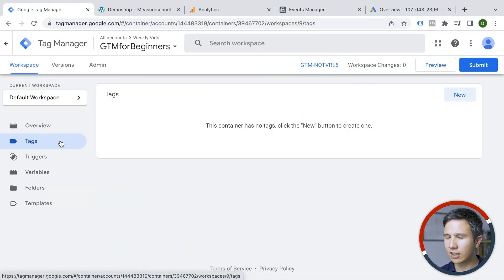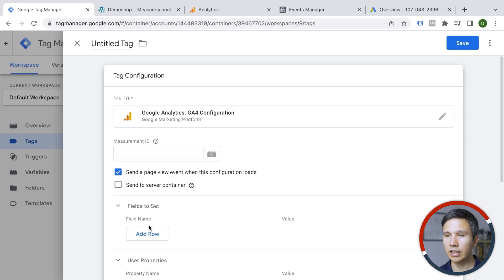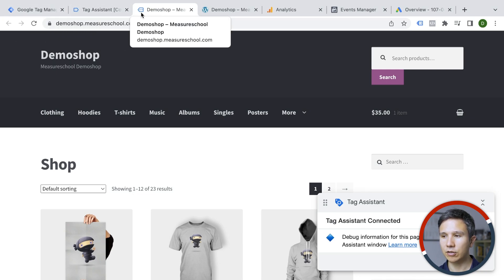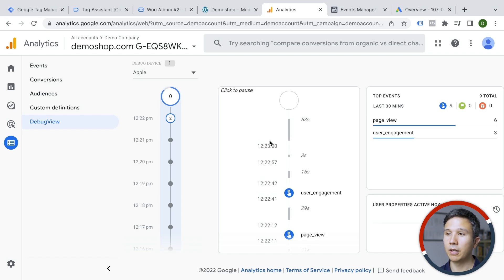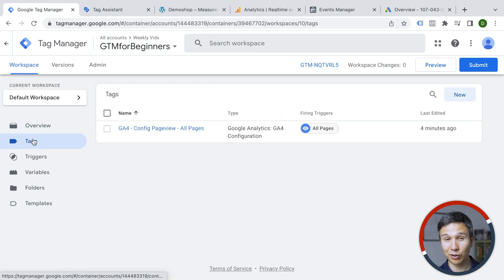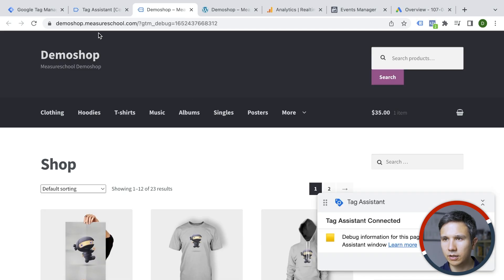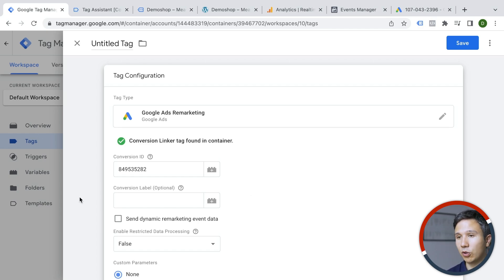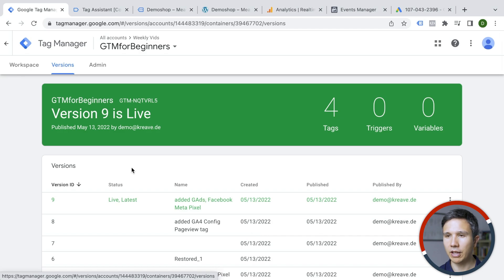How to Install Your First Tag With GTM (Lesson 3)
Now that we have gone through the basics of Google Tag Manager and we have installed it on our website, it is time to set up our first Tag. To do it, we will use GA4 together with GTM, which will allow us to start collecting important information about our customer's interactions with our business.

Haven't installed GTM on your website yet? Check the previous lesson where Julian shows us how to do it

👍  FOLLOW US 👍

OUTLINE

00:00 - Introduction
00:23 - Installing a GA4 Tag
03:10 - GTM Preview Mode
04:03 - GA4 Debug View
04:52 - Testing GA4 Tag
05:23 - Publishing a New Version
06:44 - Installing the Facebook Meta Pixel Tag
08:41 - Google Ads Remarketing Tag
11:09 - Version Control
11:23 - More GTM Information